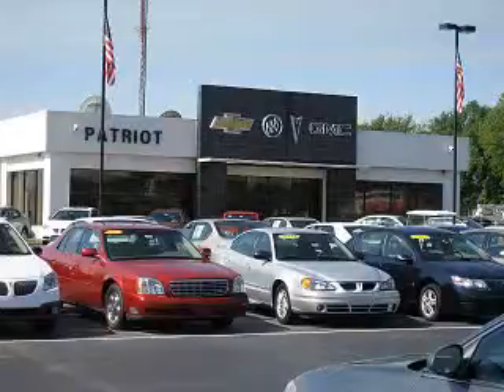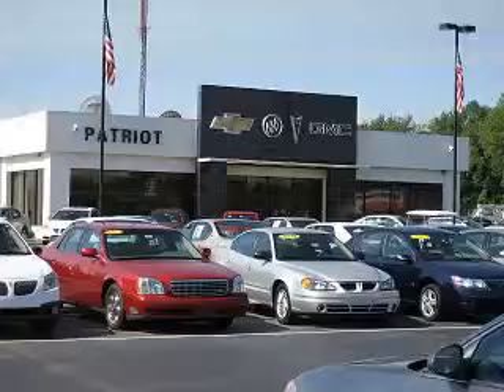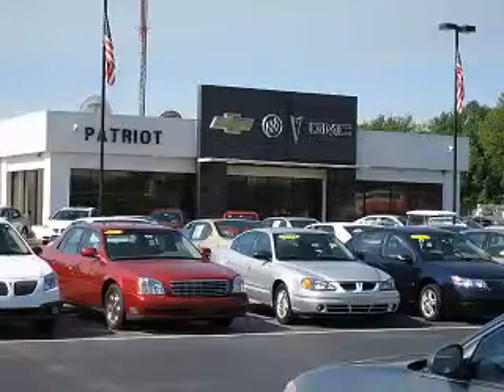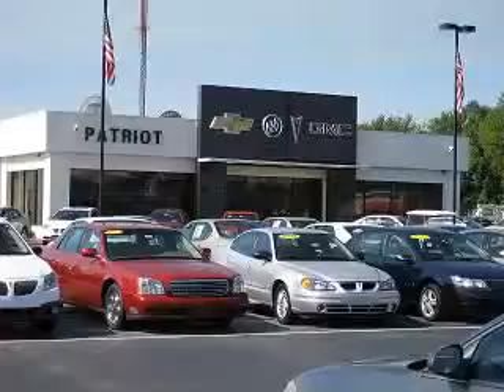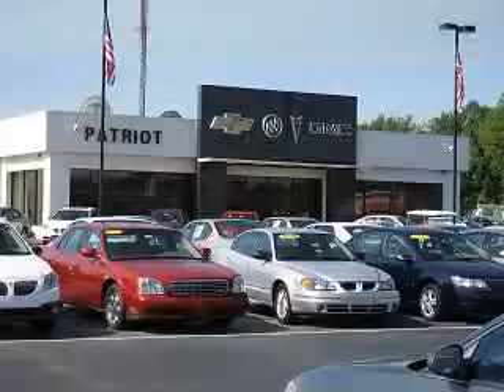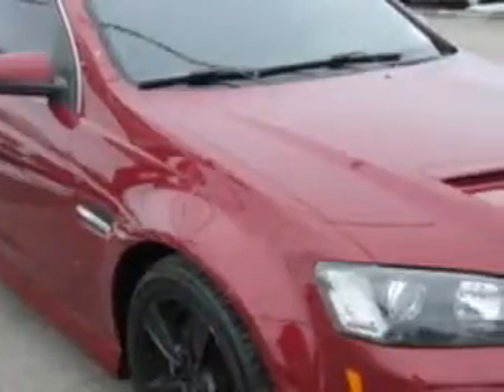2009 Pontiac G8 Patriot Chevy Buick GMC Princeton, IN 47670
Pontiac G You will love this Liquid Red Pontiac G8 4 Dr Sedan, equipped with an 8 Cylinder engine and an automatic transmission.
MILES: 49,333
VIN:6G2EC57YX9L201090

2843 State Road 64 West
Princeton, Indiana 47670